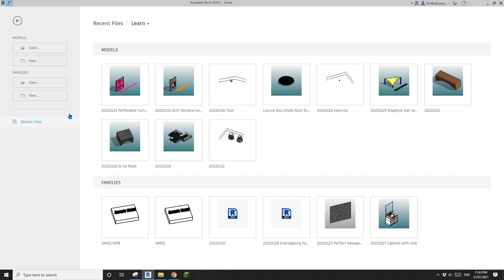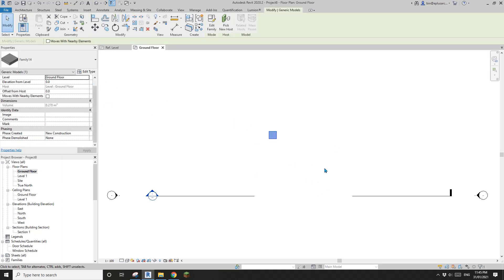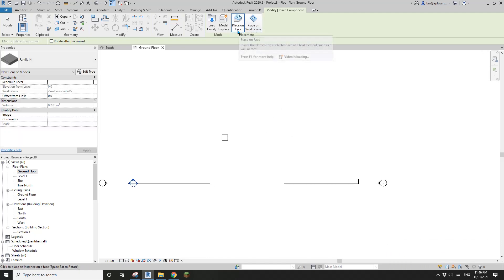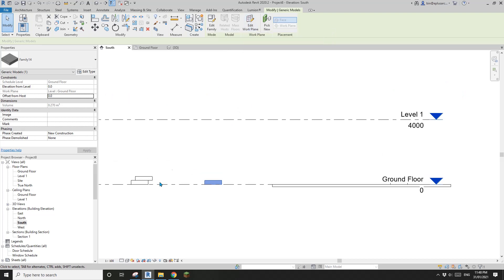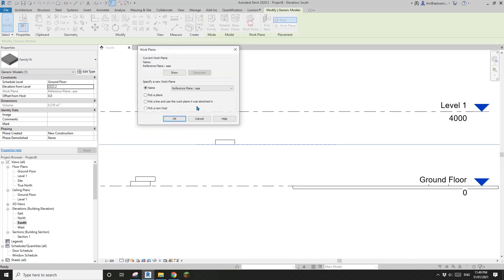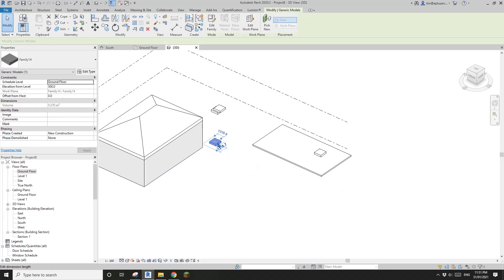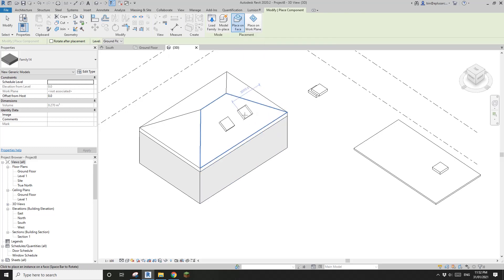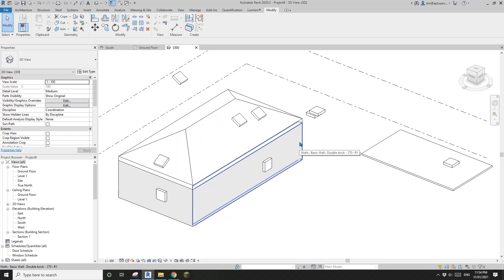Everyday Revit (Day 319) - Work Plane Based Family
Work Plane Based Family is my favourite because they are very flexible.